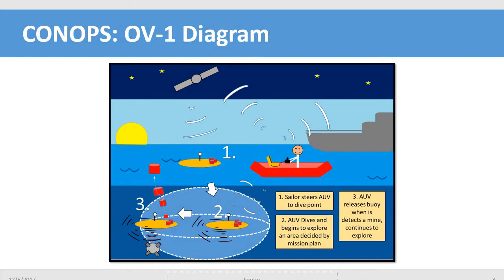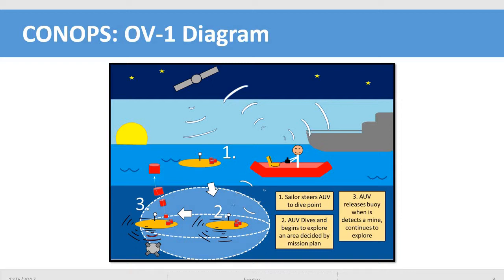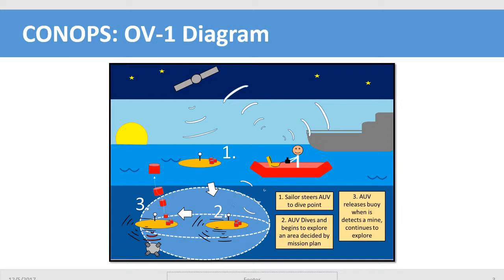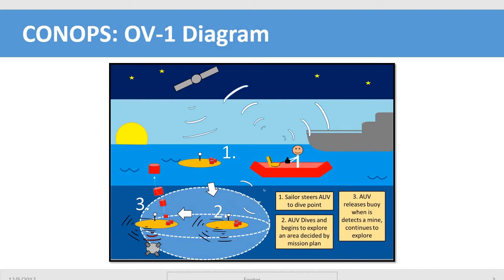CONOPS OV 1